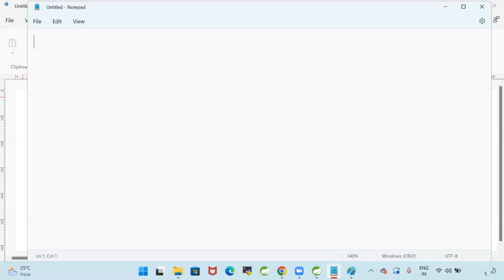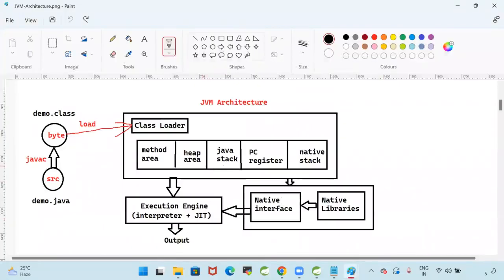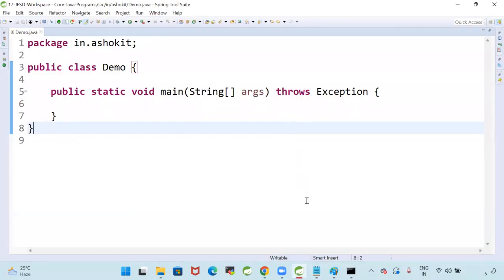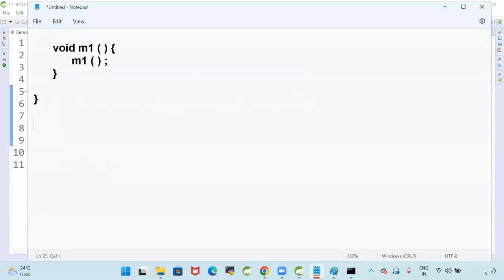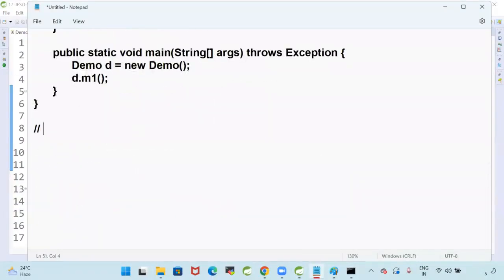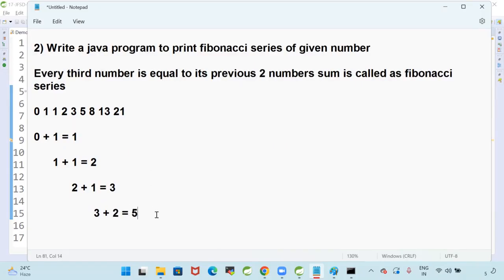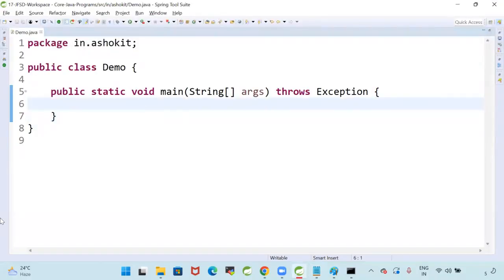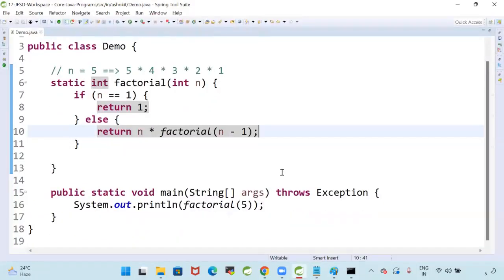CORE JAVA Session 65